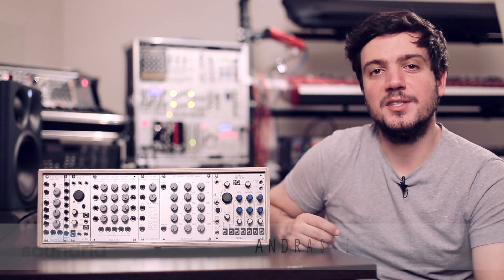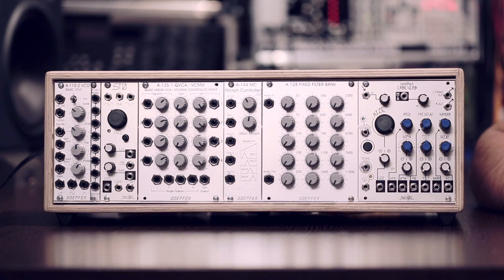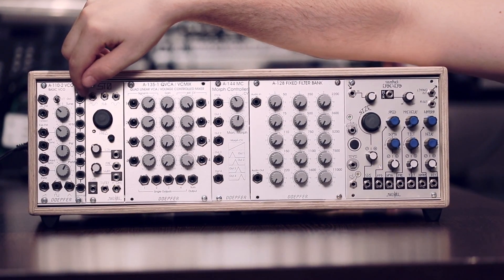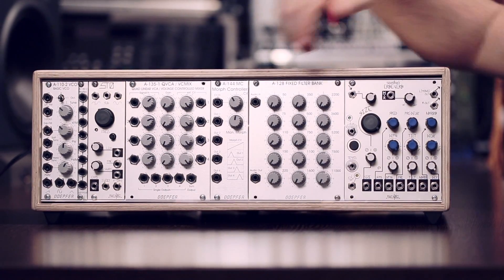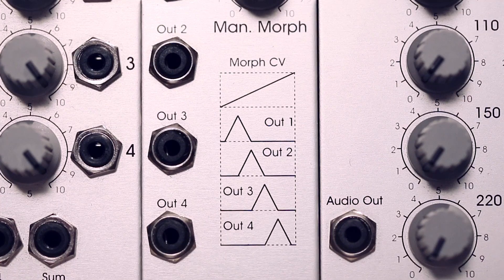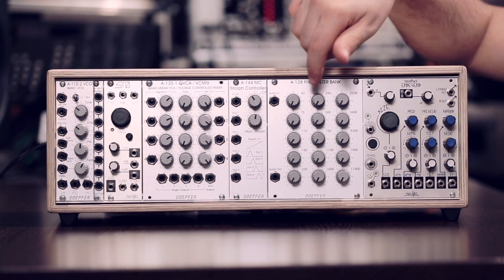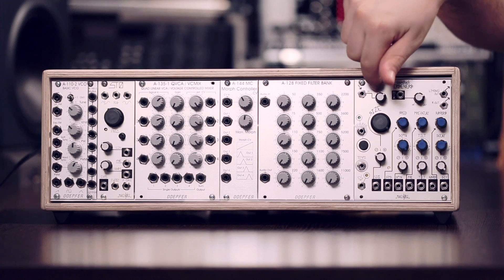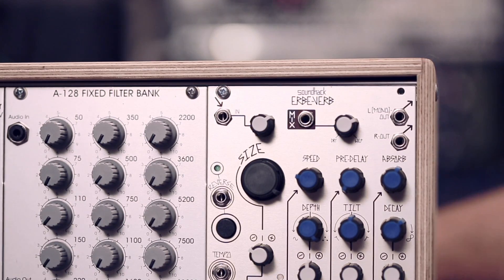Patch Lab #01: Noone’s Filter Bank (English)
One of the most underrated modules: the Doepfer A-128 Fixed Filter Bank. By just dialing in the frequencies it can create textures like nothing else. Of course you need to create a lots of harmonics to start with (please note that the source in this video IS monophonic!).  András will explain how to create this monster with only 6 modules! (In a cheap Doepfer A-100LC3 Low Cost Case)